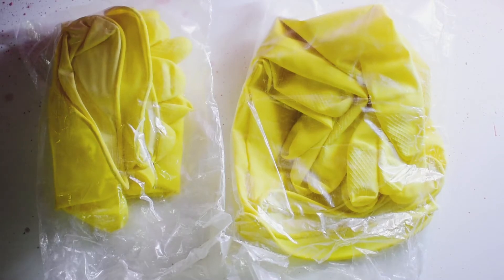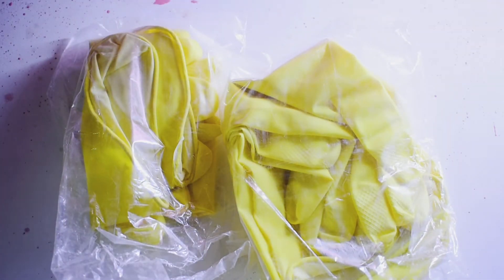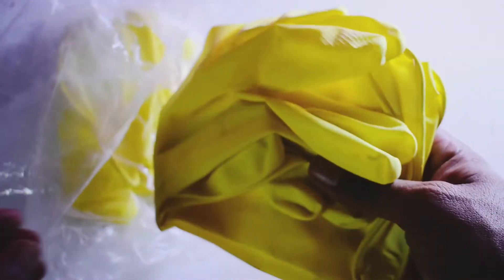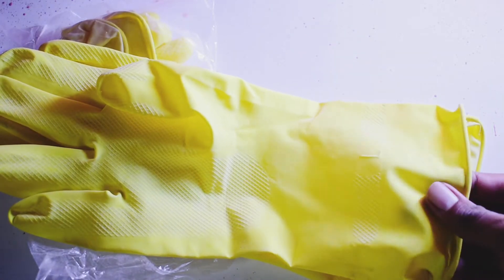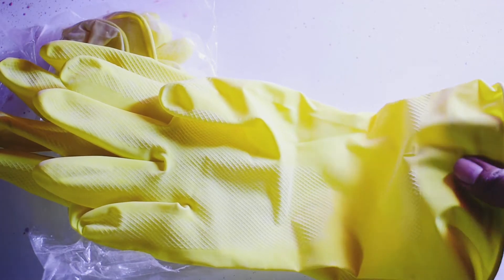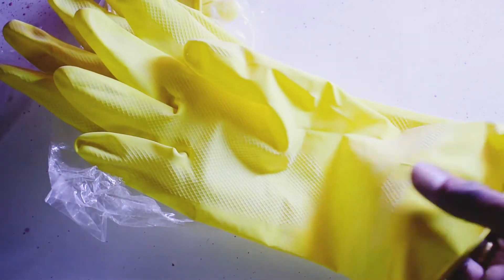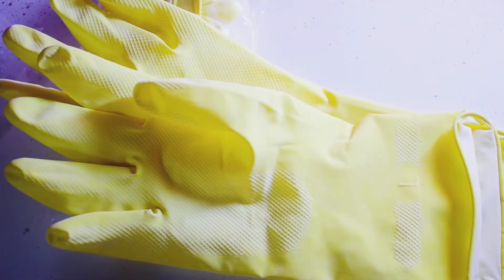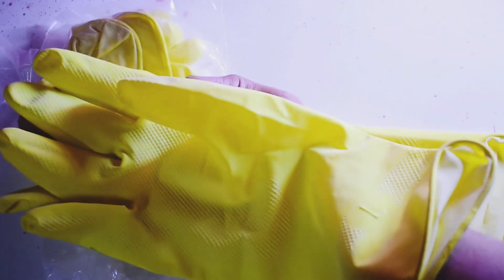DeoDap Rubber Hand Gloves Reusable Washing Cleaning Kitchen Garden (2 Pairs)Overview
Multi purpose cleaning rubber hand Gloves